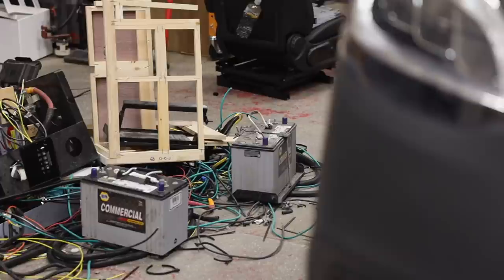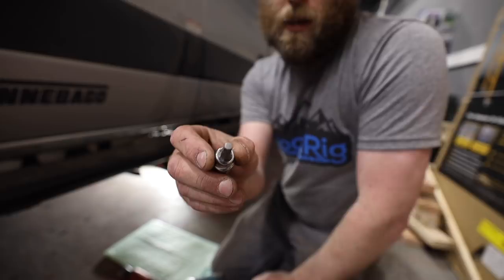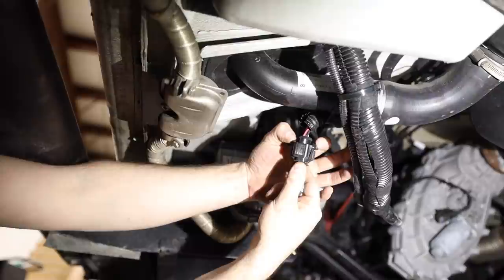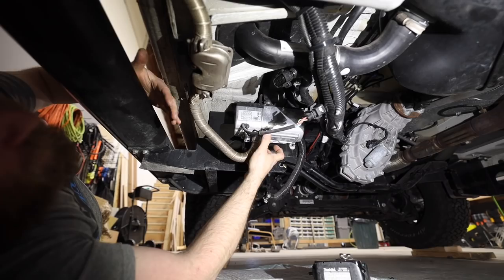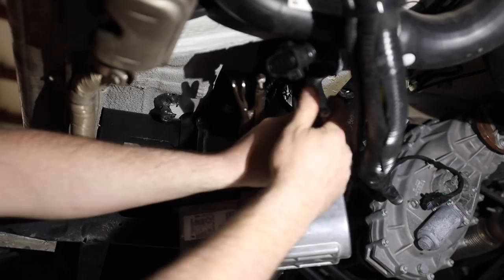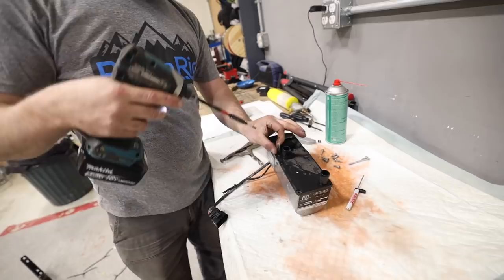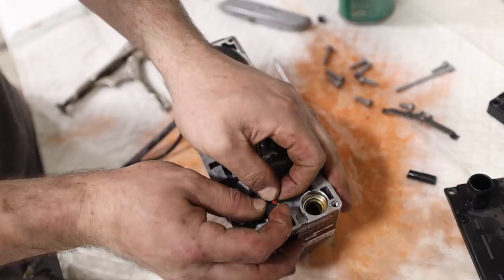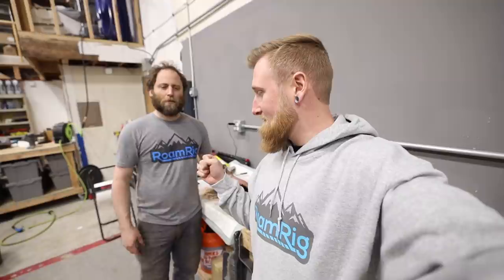How to Rebuild an Espar D5 Heater | '18-'20 Winnebago Revel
This is a "must know" for anyone who owns a Revel or has a custom build using an Espar as the heat source for a hydronic heating system.

Index
Tools Needed - 1:30
Removal from Van - 3:46
Breakdown - 8:10
Rebuild - 16:32
Re-Install - 21:11
Espar FAQ's - 24:14
Dirty / Broken heater breakdown - 26:10

Support these vidoes by checking out the SEI Store!